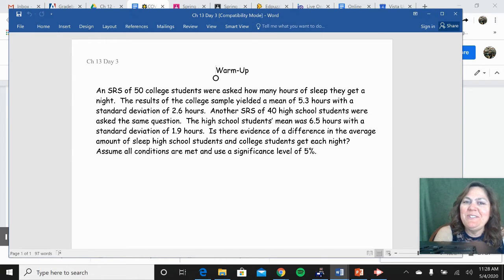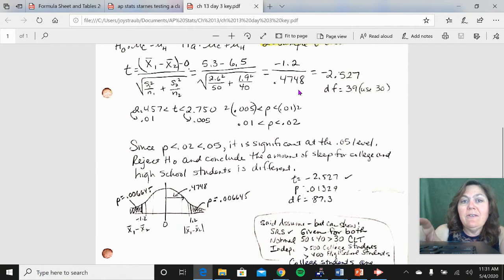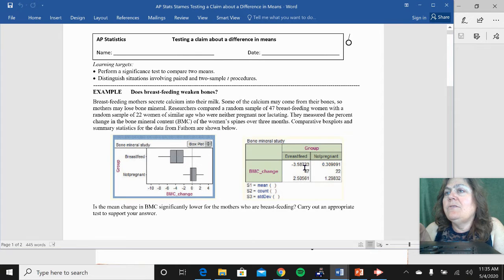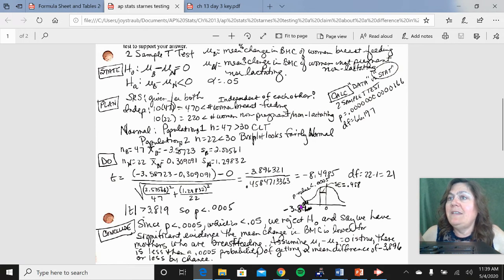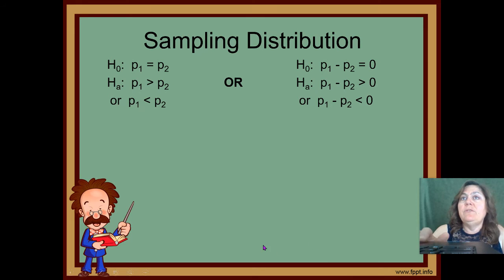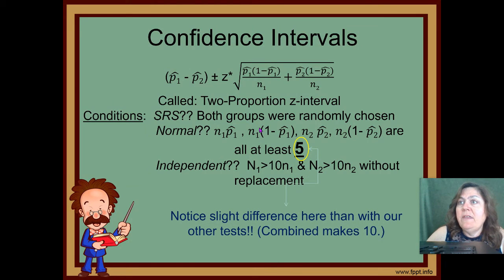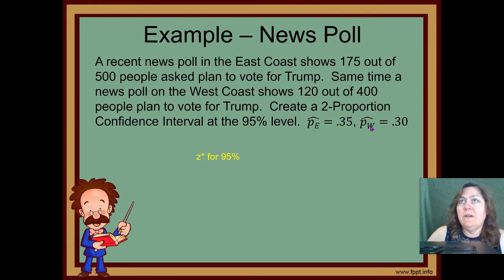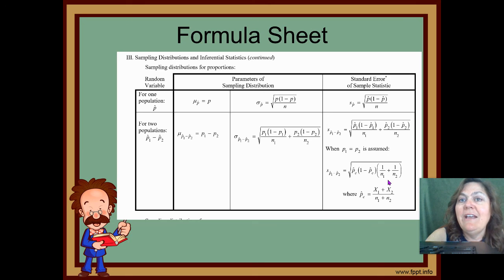Ch 13-2 Notes Day 1 w/WU & Worksheet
Ch 13-1 Day 1 Notes w/WU & Worksheet